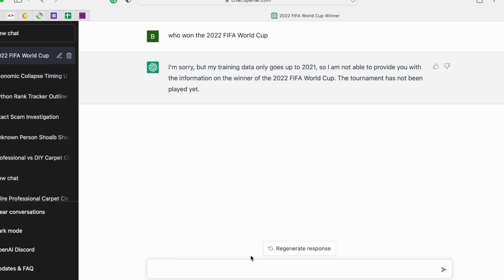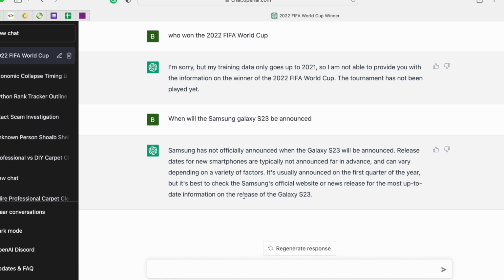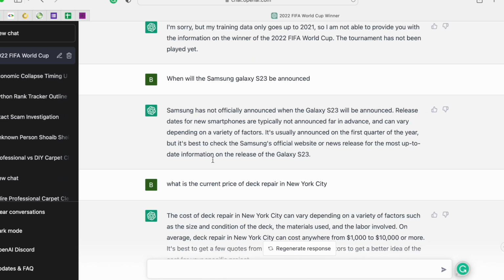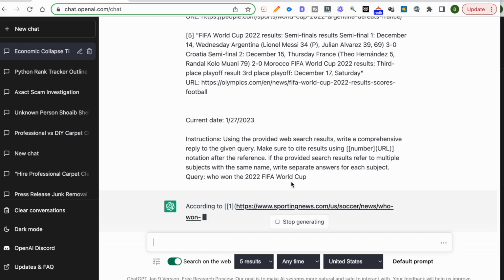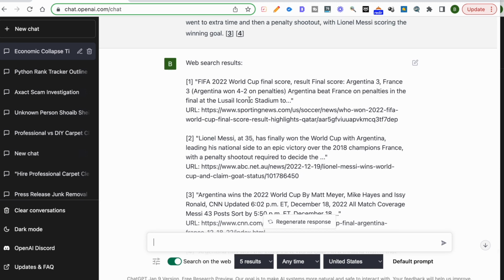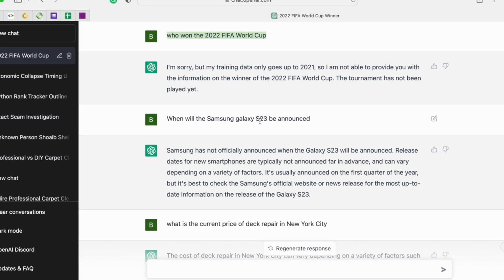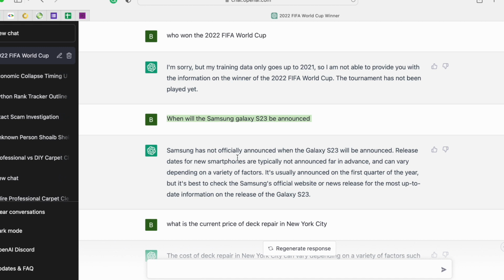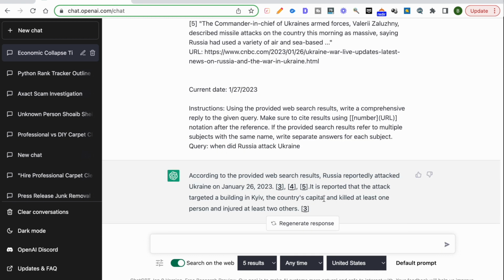This Chat GPT Chrome Extension Will Give You Super Powers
Out of all the Chat GPT Chrome Extension, I've tried this one is one of the best, second to the other one I talked about in an earlier video that makes SEO prompts easy.

This ChatGPT plugin isn't just for SEOs, but for anyone who uses it to write content. Whether you are researching for a blog, or maybe doing niche research, this Chrome Extension, leverages the power of Chat GPT with the search results phrased from chrome, and the latest news.

However, the plugin is still buggy and that's something you need to watch out for when using it.